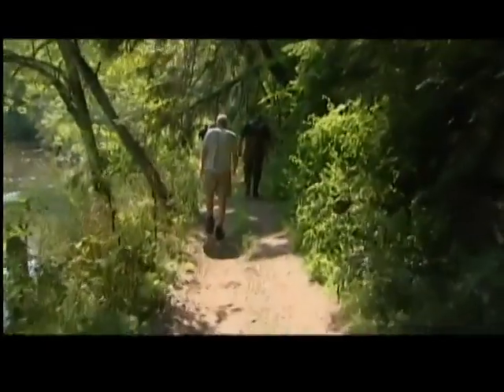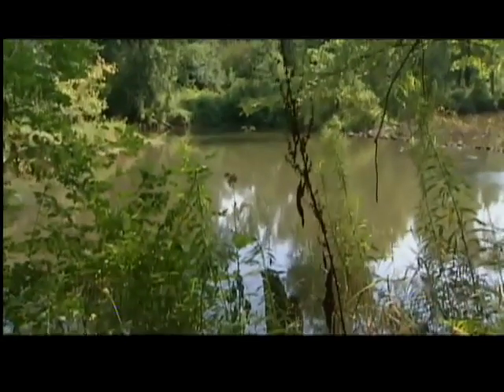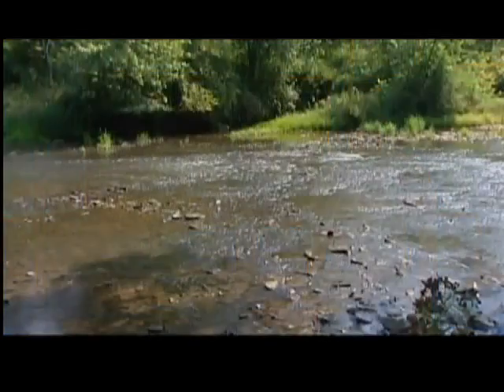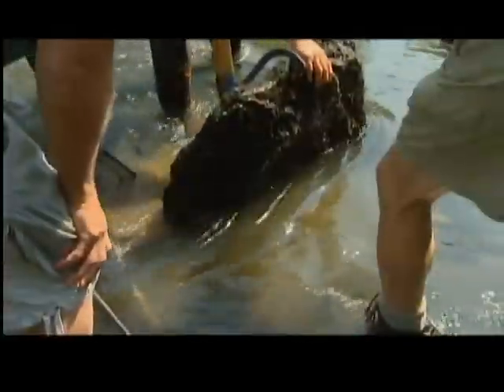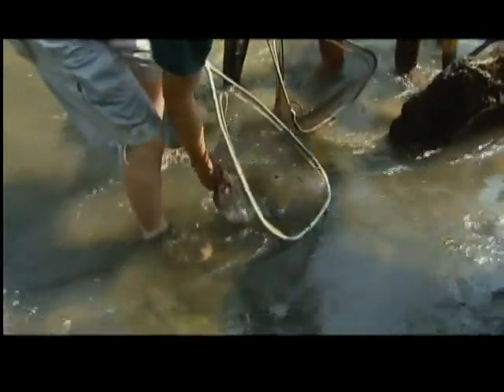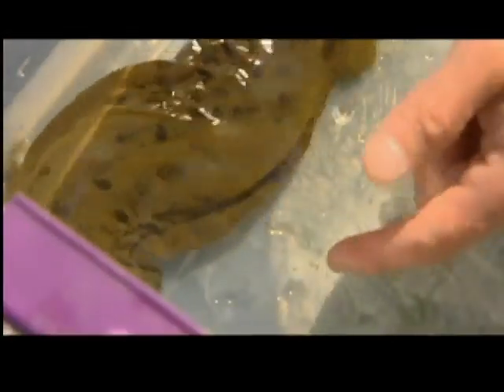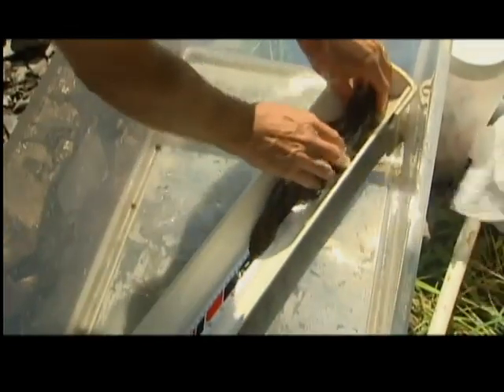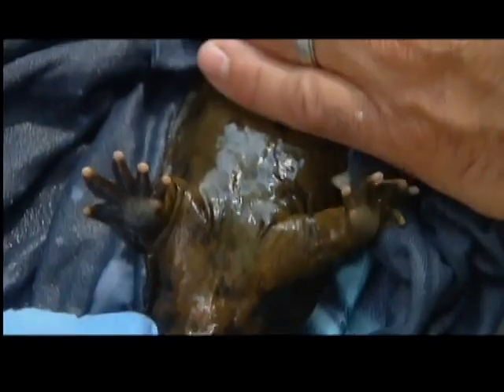Agencies work to save rare salamanders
They may creep you out, but the state is working hard in the southern tier to save one of the largest salamanders in North America.